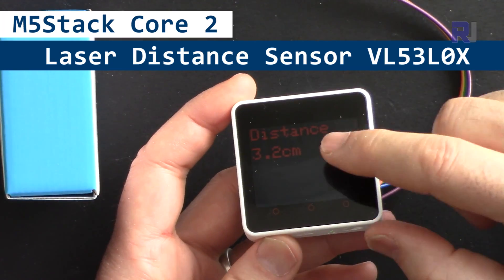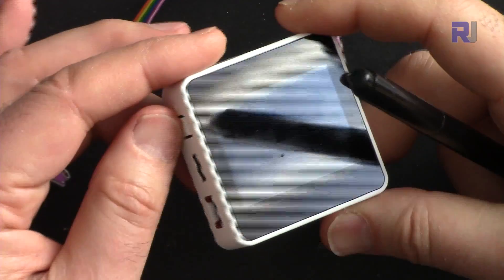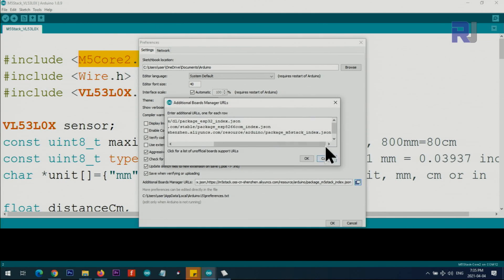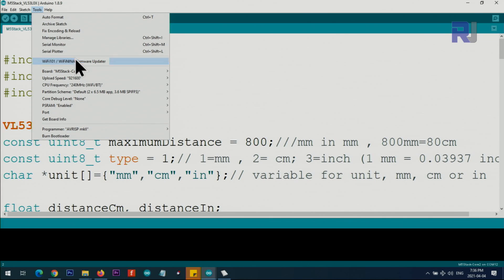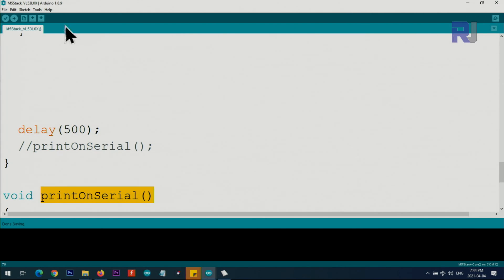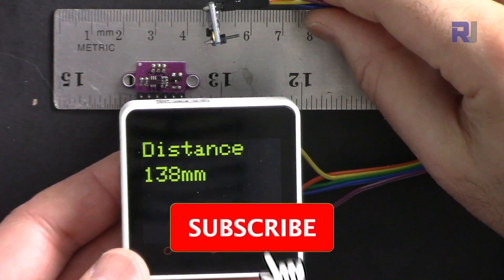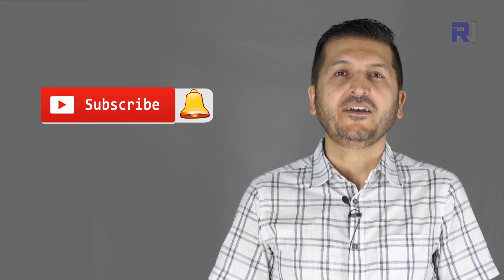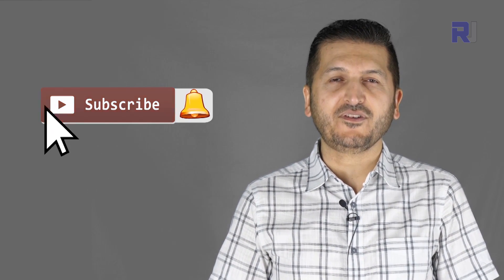Laser distance measurement with M5Stack Core2 ESP32 and VL53L0X with Arduino - RJT377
Learn how to setup and prepare your Arduino to work with M5Stack Core 2, wire the VL53L0x 200cm laser distance sensor and measure distance in cm, mm, or inch.

***Purchase M5Stack Core2 from ***
Amazon USA
Amazon Canada
Amazon Europe (all Europe)

Amazon USA
Amazon Canada
Amazon All Europe

Jump to different section of video by clicking on the time:
00:00 Start
00:51 Introduction
01:40 Wiring Explained
03:07 Arduino Driver for Core2
05:30 Basic code explained
11:10 Measurement demonstration
12:48 Advanced Code explained
14:30 Demonstration with power OFF